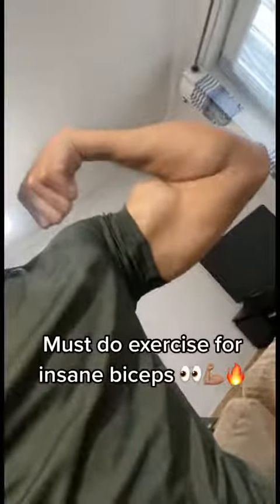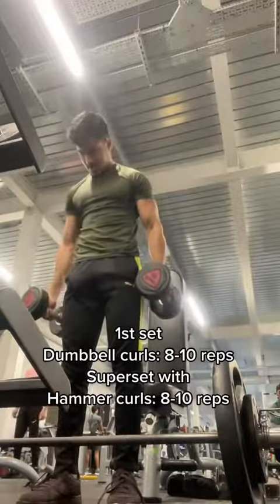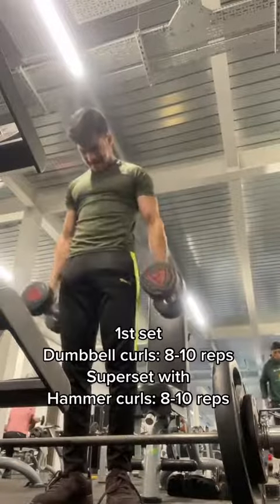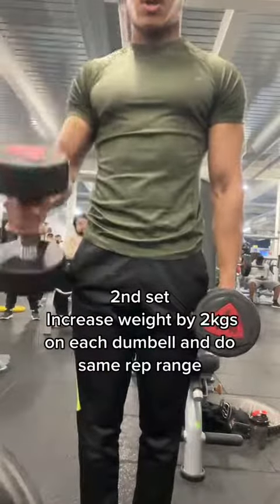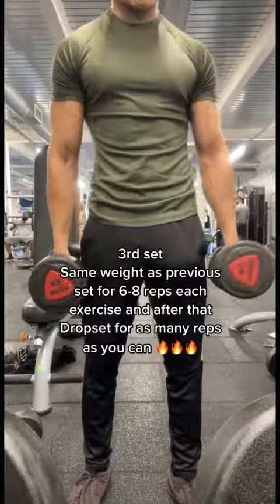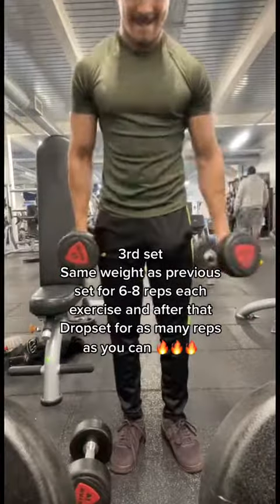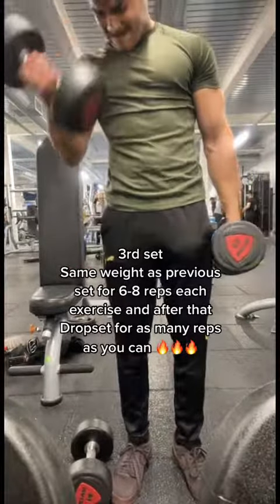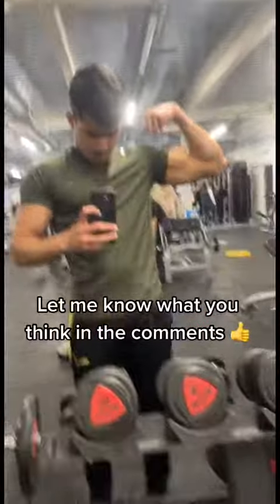Big biceps for the summer 💪🏽🔥| CREDITS:zm_fitness3